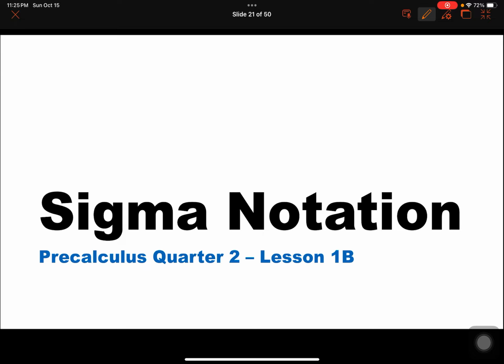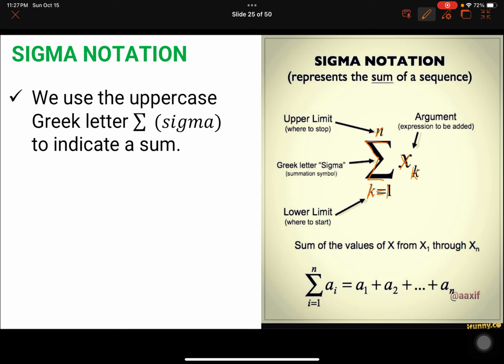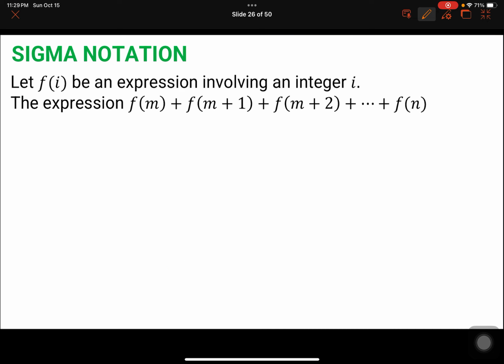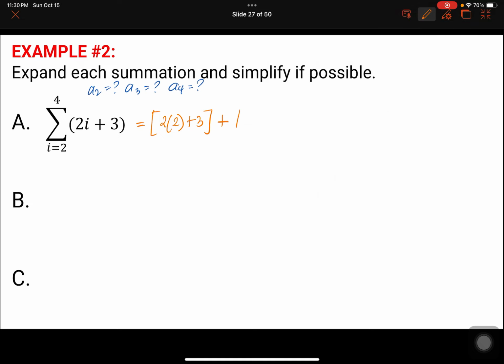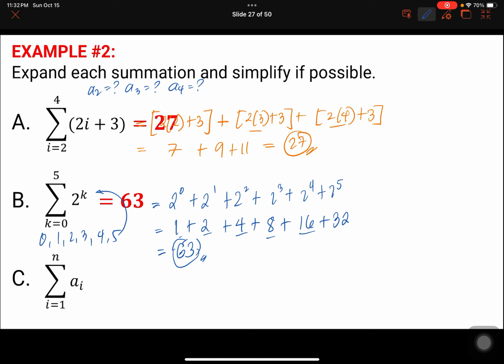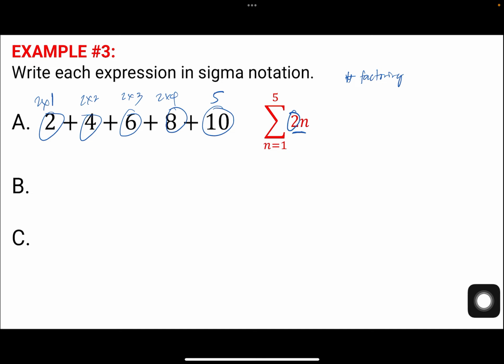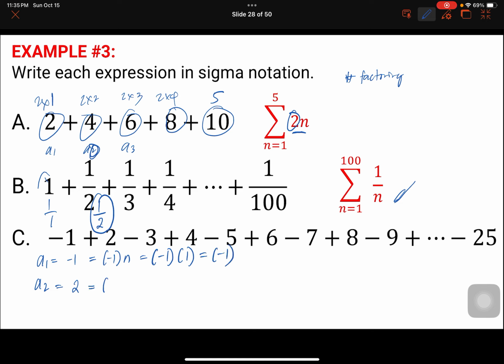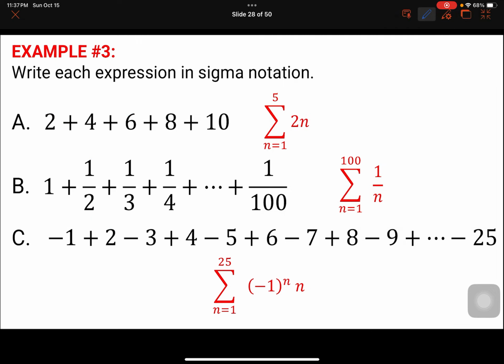Precalculus - Lesson 1B Sigma Notation (Definition and Writing)